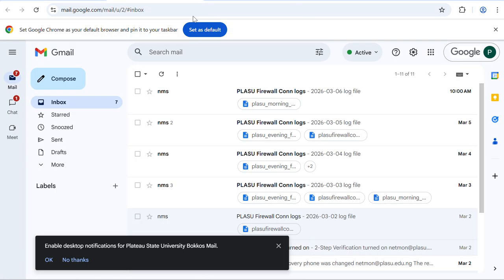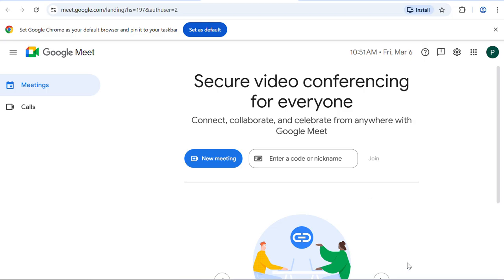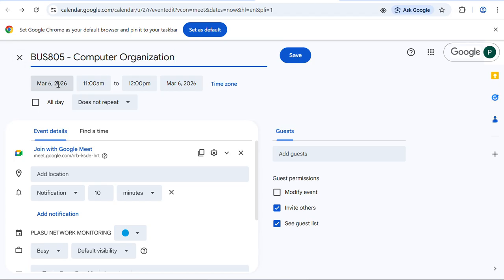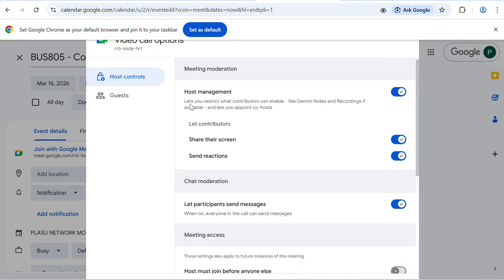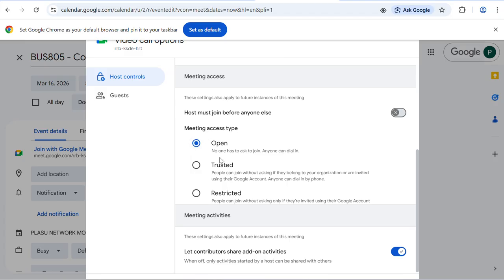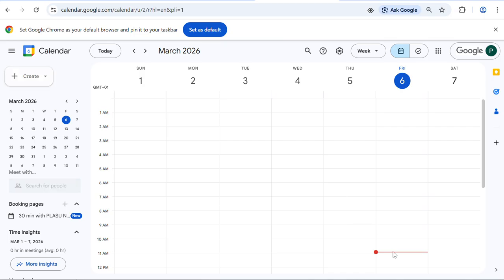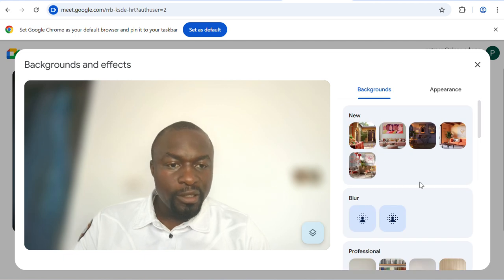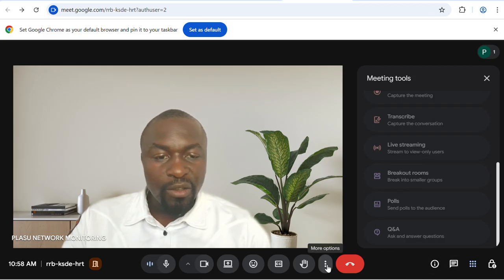How to Schedule virtual Meetings and Take Online Classeses using google Meet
Steps and guide on how to use PLASU Email to Schedule virtual meetings or Organize Onlie Classes for FREE